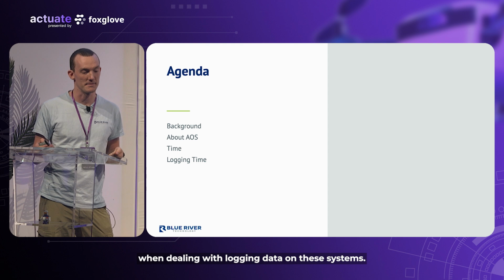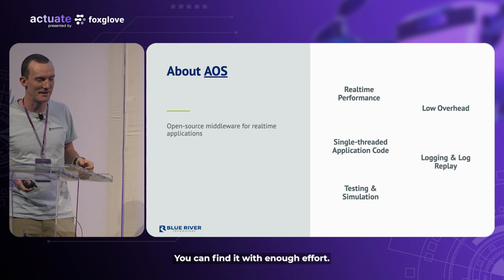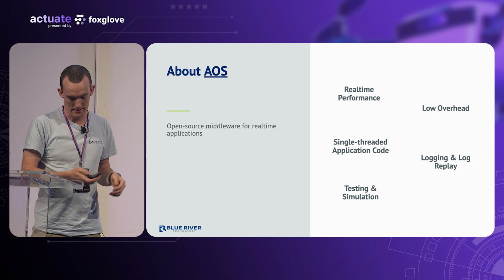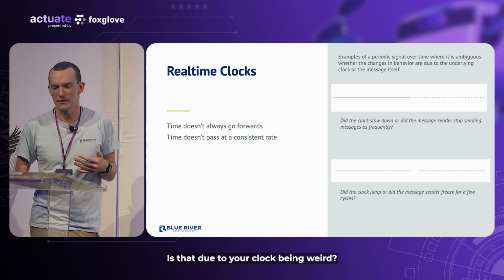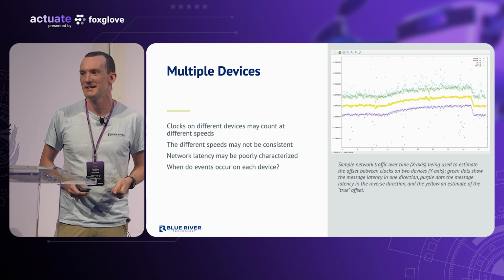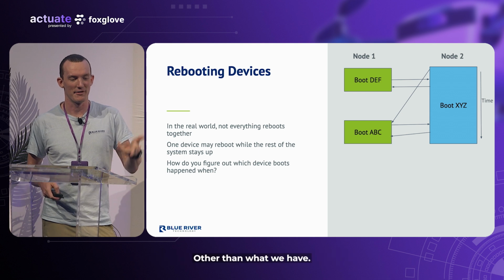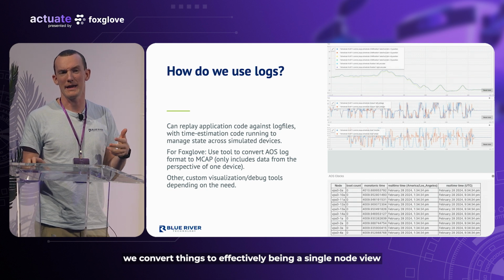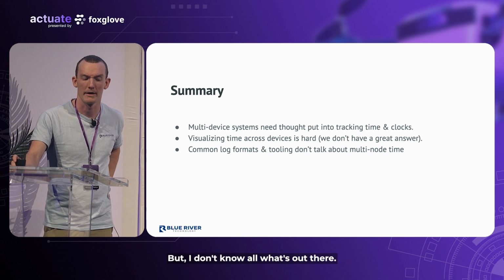Actuate 2024 | James Kuszmaul | Logging for Robots with Distributed Compute Nodes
Many modern robotics systems consist of multiple compute devices coordinating to deliver value. At Blue River Technology, the See & Spray system uses 10 synchronized computers with 36 cameras to identify and selectively spray weeds in 10’s of milliseconds. In order to develop & debug such a product, careful and effective data logging is critical. This talk will discuss how we make use of the AOS middleware to produce coherent logs that are robust to failure modes such as intermittent network connectivity or drifting clocks.